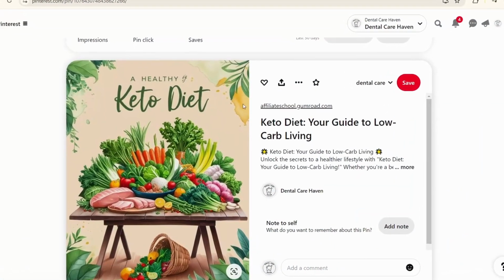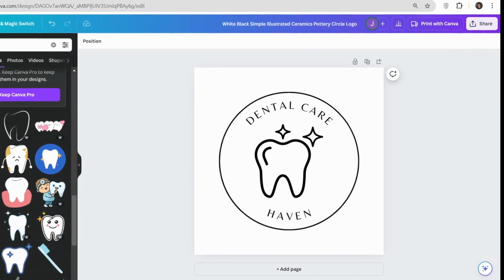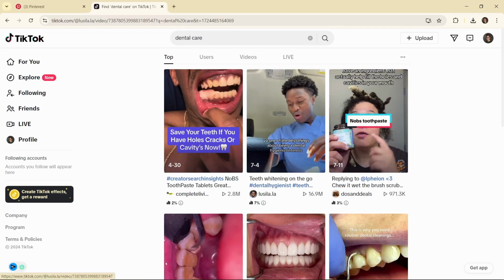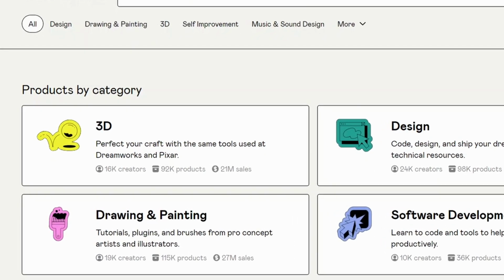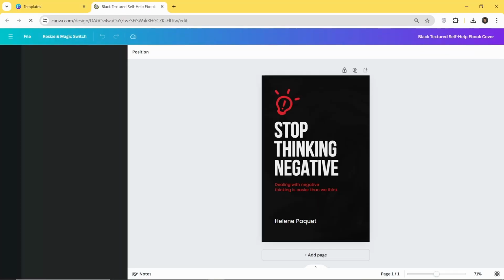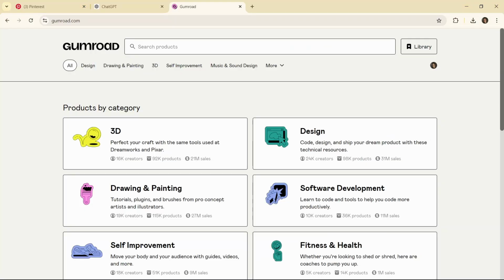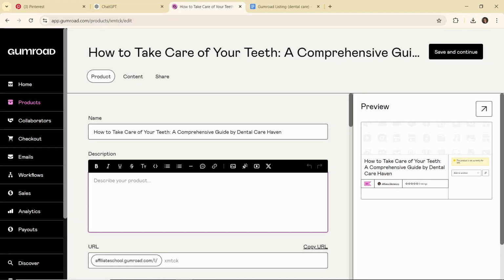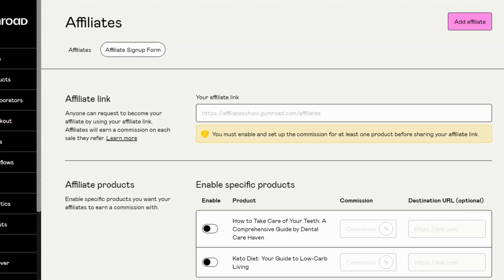How to Start Pinterest Affiliate Marketing in 2024 ( For Beginners)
Laziest $100/Day with Pinterest Affiliate Marketing (Beginners Guide 2024) - In this video, I’ll show you how to grow your Pinterest account and make money with Pinterest affiliate marketing I haven't seen shared publicly before.

So today, we're going to dive into Pinterest affiliate marketing to make money online. This method is perfect for beginners looking to get started with Pinterest affiliate marketing, passive income ideas, or even Pinterest SEO strategies. Whether you're interested in Pinterest affiliate links, affiliate marketing for beginners, or leveraging Pinterest for blog traffic, this is one of the best ways to build an online business and earn a passive income.

First of all, we'll use tools like Canva and ChatGPT to create visually appealing Pinterest pins that attract attention and drive traffic to affiliate products. Once you've created your pins, you'll share them on Pinterest, where they'll lead viewers to your affiliate links. This strategy allows you to earn commissions whenever someone makes a purchase through your affiliate link.

And the best part? You can do this as a work-from-home job, remote job, or side hustle. Pinterest affiliate marketing is a smart money tactic that enables you to generate income online with free traffic, helping you achieve financial freedom.

Today, I'm going to reveal the best how-to-make-money-online tutorial for you all, which you can do as a side hustle from home. You can earn money online for free using the business ideas I'll share on how to make money or earn income online through Pinterest affiliate marketing.